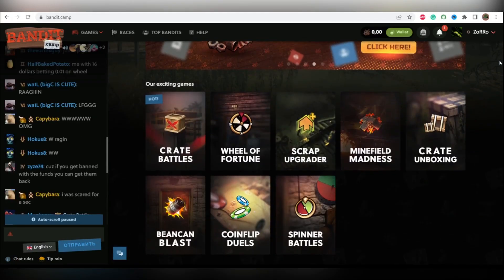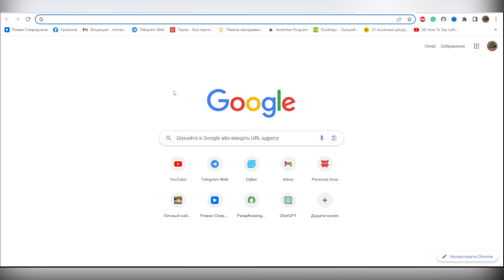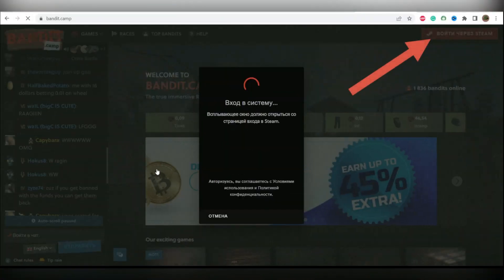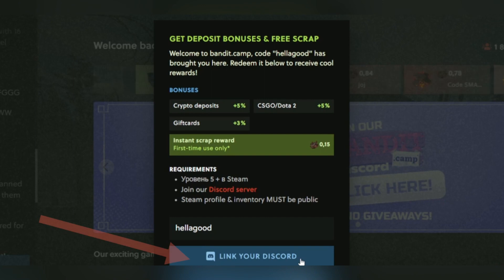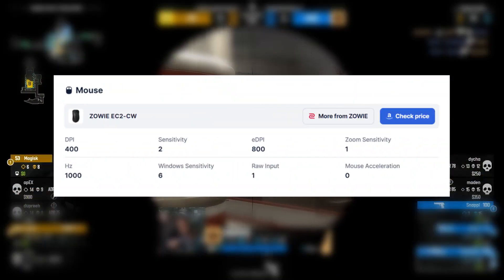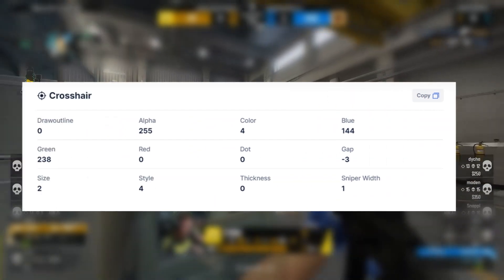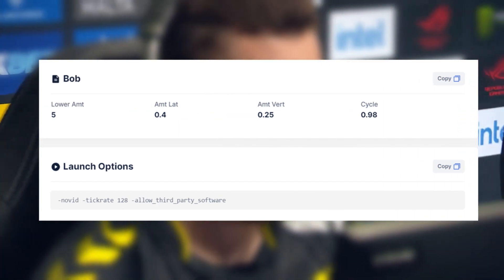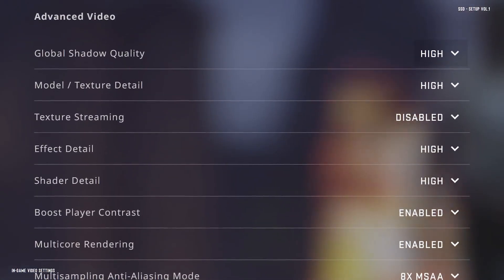ZYWOO CS:GO SETTINGS 2023 | THE SETUP WITH ZYWOO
✅  Who is ZywOo?
Mathieu “ZywOo” Herbaut was born on November 9, 2000 and is currently playing for Team Vitality as an Sniper.

✅ ZywOo CS:GO settings 2023:

Mouse settings
➡️ DPI: 400
➡️ Sensitivity: 2.00
➡️ eDPI: 800
➡️ Raw Input: 1
➡️ Hz: 1000
➡️ Zoom Sensitivity: 1
➡️ Windows Sensitivity: 6
➡️ Mouse Acceleration: 0

Crosshair settings
➡️ Drawoutline: 0
➡️ Alpha: 255
➡️ Color: 4
➡️ Blue: 144
➡️ Green: 238
➡️ Red: 0
➡️ Dot: 0
➡️ Gap: -3
➡️ Size: 2
➡️ Style: 4
➡️ Thickness: 0
➡️ Sniper Width: 1

Viewmodel
➡️ FOV: 68
➡️ Offset X: 2.5
➡️ Offset Y: 0
➡️ Offset Z: -1.5
➡️ Presetpos: 3
➡️ Shift Left Amt: 1.5
➡️ Shift Right Amt: 0.75
➡️ Recoil: 1
➡️ Righthand: 1

Bob
➡️ Lower Amt: 5
➡️ Amt Lat: 0.4
➡️ Amt Vert: 0.25
➡️ Cycle: 0.98

Launch Options
-novid -tickrate 128 -allow_third_party_software

Video Settings
➡️ Resolution: 1280x960
➡️ Aspect Ratio: 4:3
➡️ Scaling Mode: Stretched
➡️ Color Mode: Computer
➡️ MonitorBrightness: 130%
➡️ Display Mode: Fullscreen
➡️ Advanced Video
➡️ Picture Mode: Standard

PC Specs
➡️ CPU: Intel Core i9-11900K
➡️ GPU: MSI GeForce RTX 3080 Ti SUPRIM X
➡️ Motherboard: Xtrfy K5 Compact RGB Transparent White